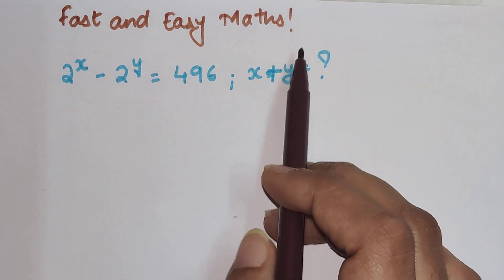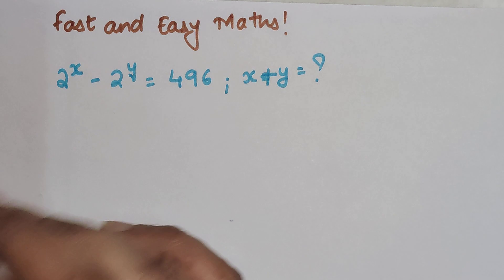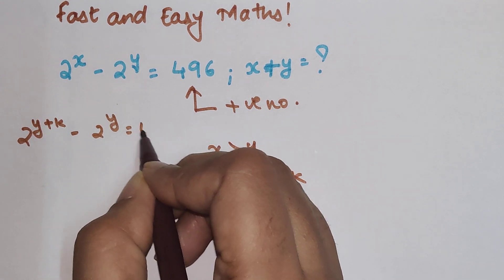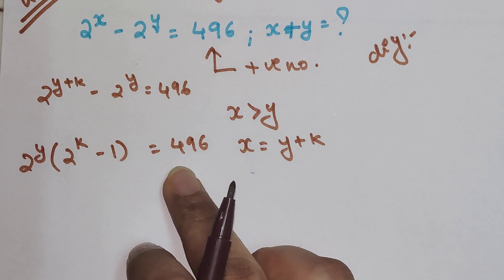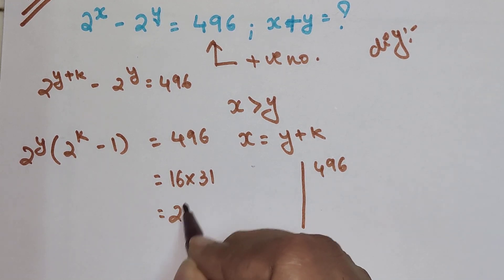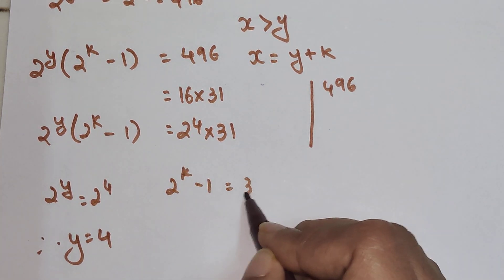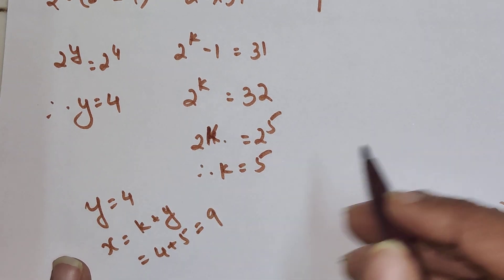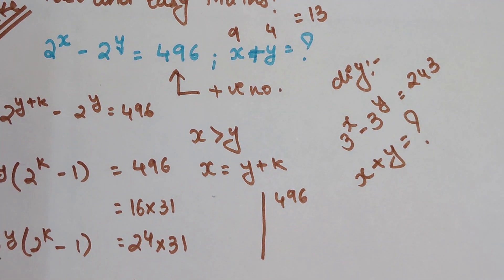Challenge to solve this HARD Math problem!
Hi, as a Quant tutor I have come across many students who find it difficult to solve these Tricky questions asked in Entrances like SAT, ACT, CET, etc. This video helps you to solve these questions in matter of secs!!